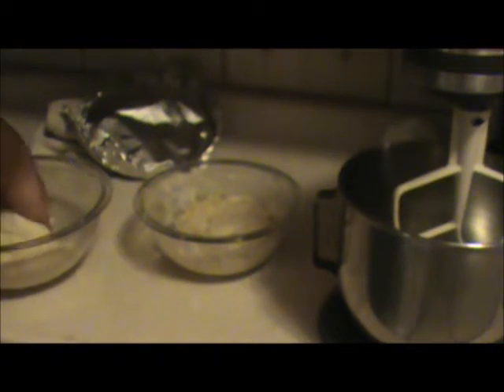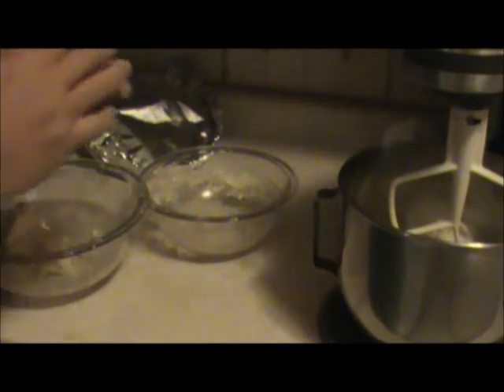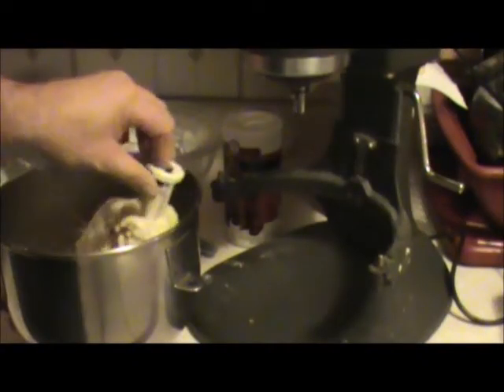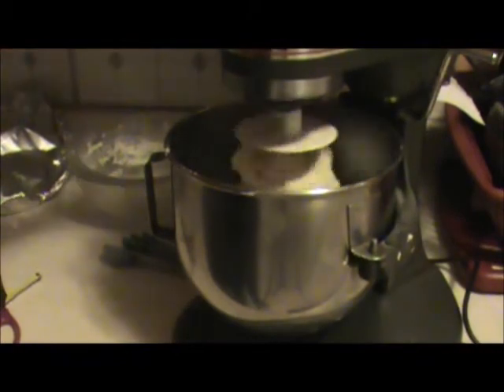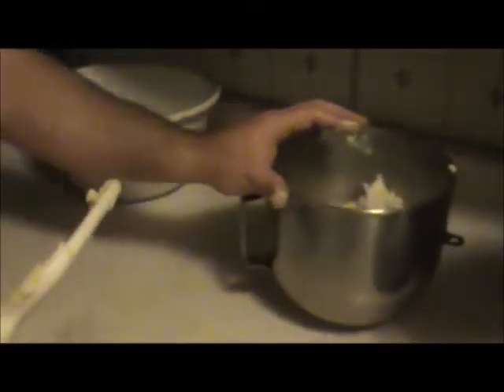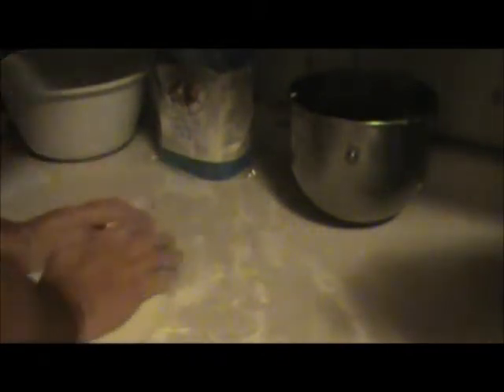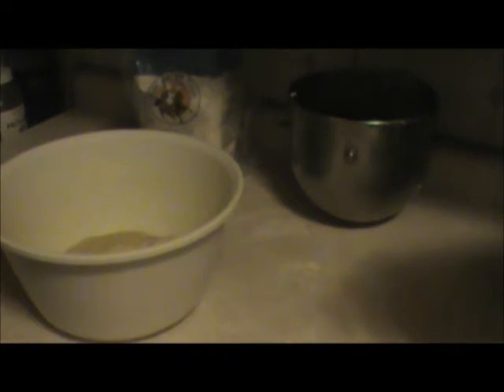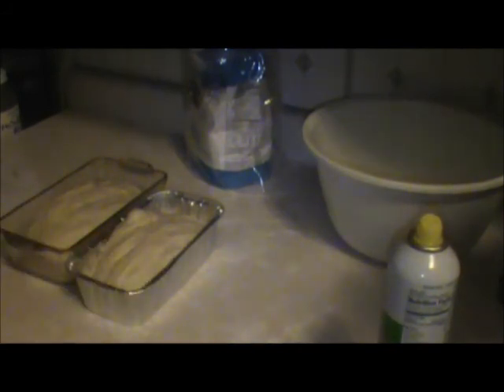Bread Day 2 Dough